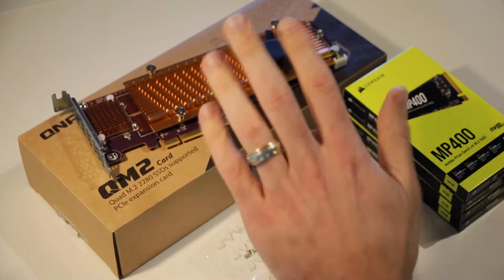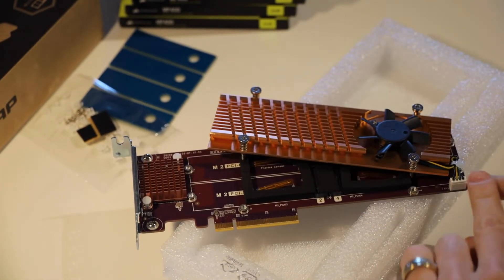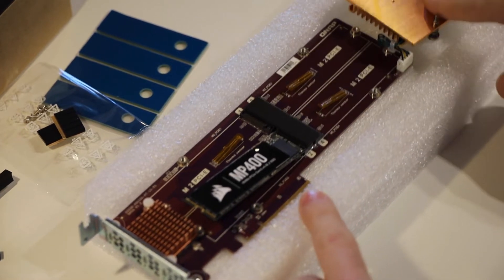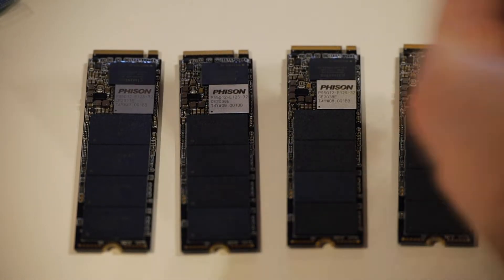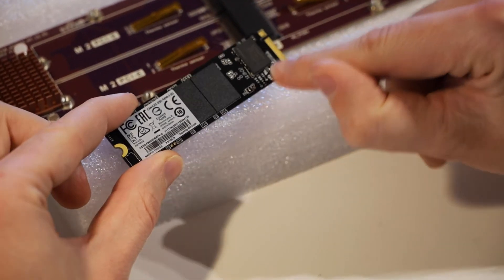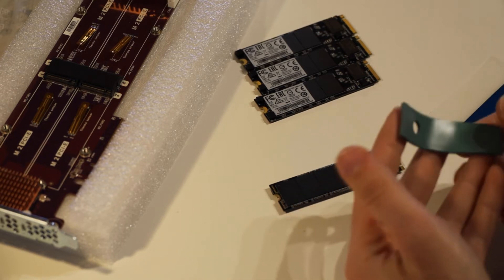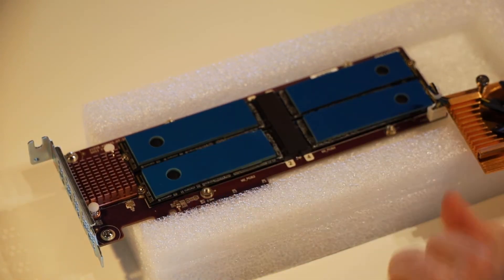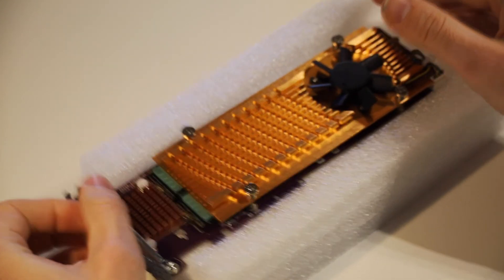Setting up the QNAP QM2-4P-384 SSD PCI-e Expansion Card with 4x SSD drives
In this video, I setup the QNAP QM2-4P-384 SSD PCI-e Expansion Card with 4x SSD drives fully installed including thermal tape installation. Hope it helps!

eBay Australia
eBay USA
Amazon Australia
Amazon US
Amazon UK